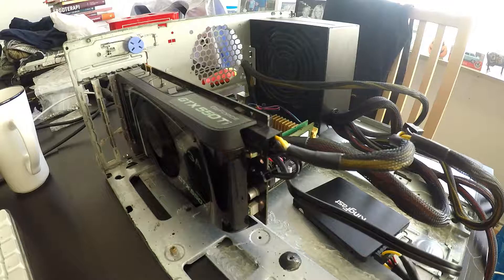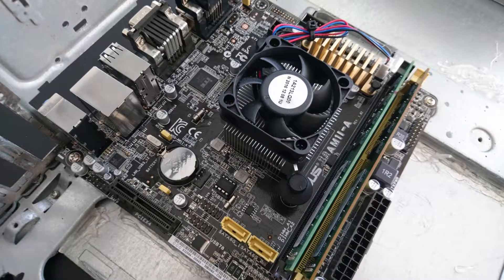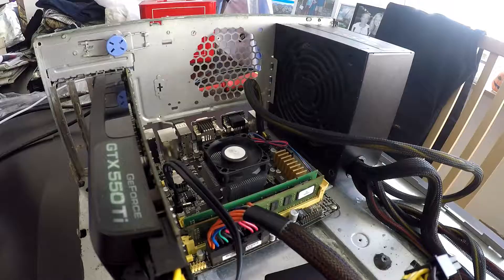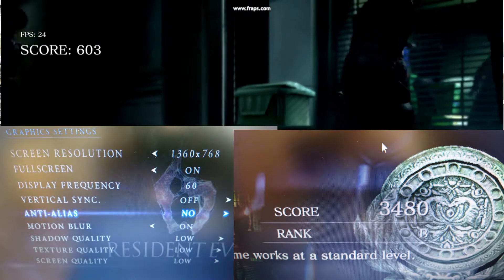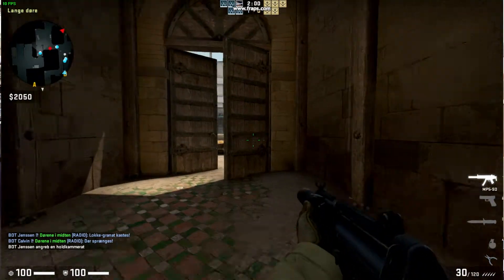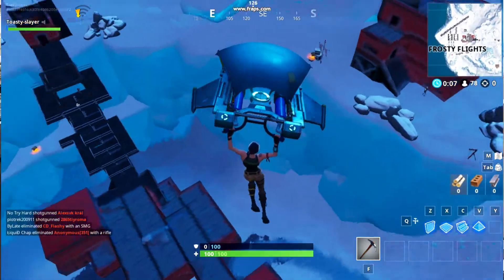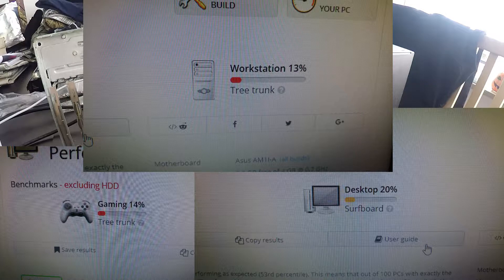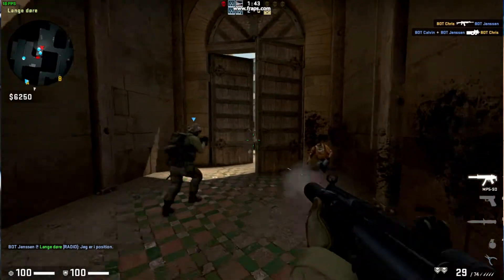AMD Sempron 3850 + GTX550Ti VS gaming in 2019, budget PC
I wanted to test some budget components, just to see if, I could get a useful gaming system out of them..